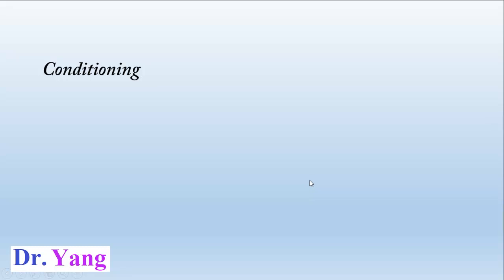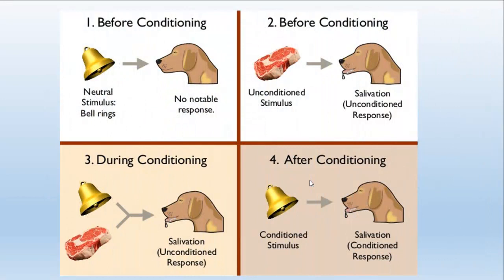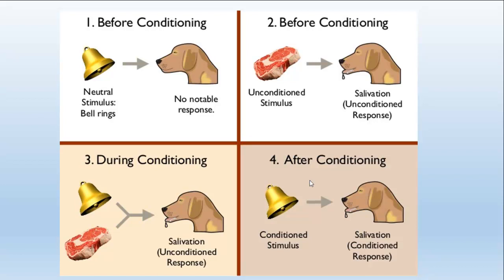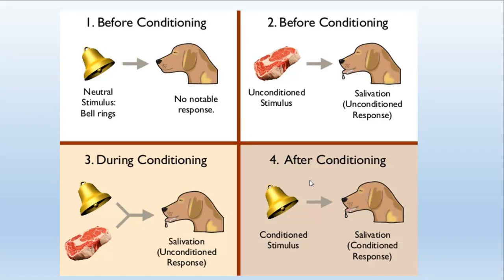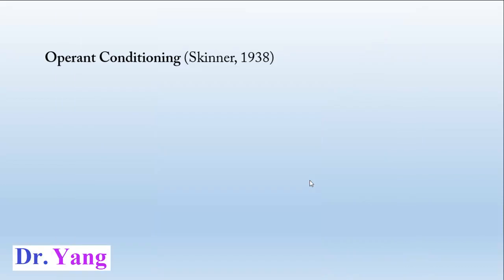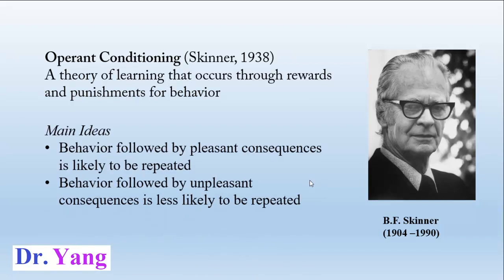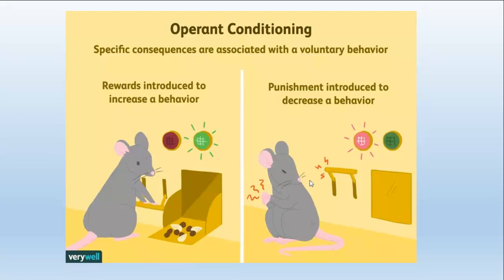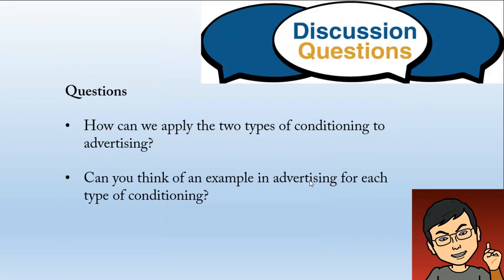Advertising: The Conditioning Theory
Conditioning as a learning theory: classical conditioning and operant conditioning.